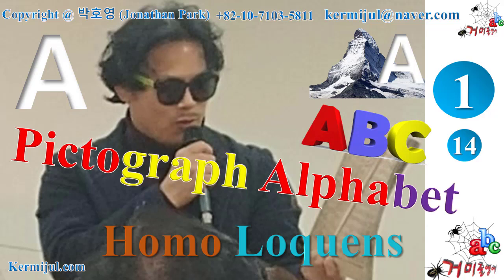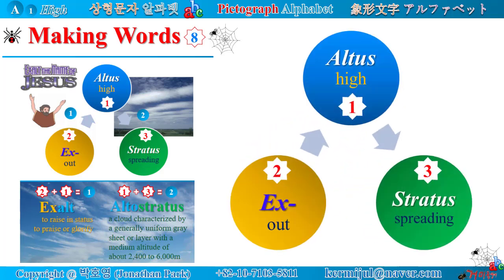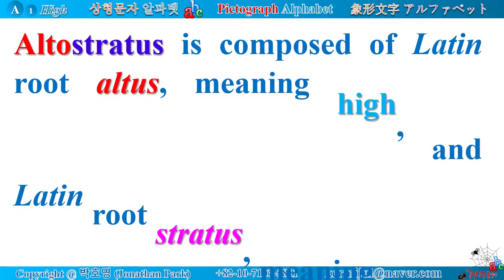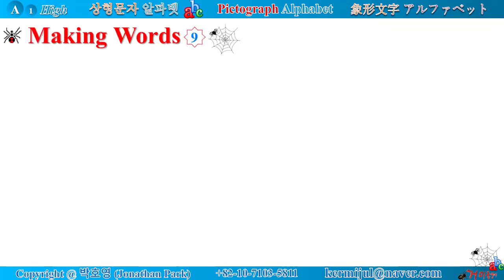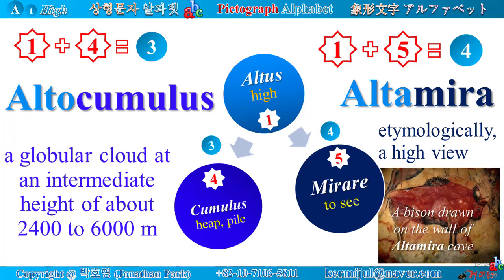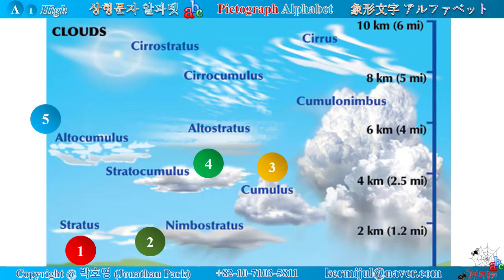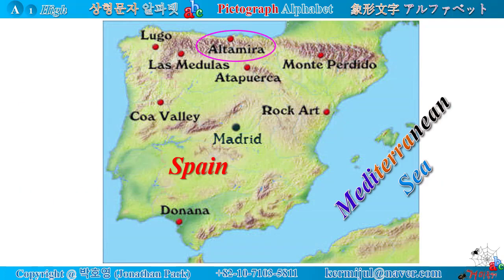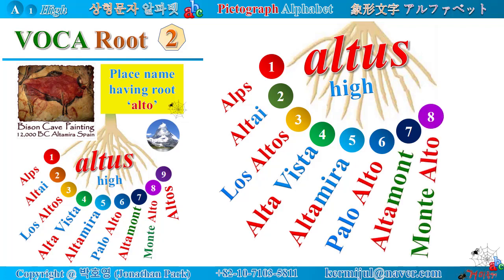《A-014》 Pictograph Alphabet, A-High-01, Altocumulus, Altamira, 象形文字 アルファベット, 상형문자 알파벳, 설형문자, 영어 어원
Look at the shape of all Alphabet letters. A looks like high, tall, sharp. B looks like a bulged belly. C looks like a curved thing. When you catch a ball with your bare hands, you make your hand a curved shape. First of all, let's start with Alphabet A. From Latin Altus, various words come. For example, the Alps, alpine, Altai, Altamira, altar, altitude, alto, exalt, etc. Meanwhile, from Latin Altus meaning high, another Latin root albus can be derived. Latin Albus means "white." For example, album, albino, albumen, albs, albacore, albatross, etc.

An alp is a high, snow-capped mountain. The Alps is one of the highest alps in the world. The word alp is derived from Latin root altus meaning high.
Therefrom, Latin root albus meaning white maybe come.
Literally, the Alps  means “many white snow-capped high mountains.”

Look at the alphabet A.
It looks like an alp.

The A-shaped, white peak of the Alps shown in the picture below is called Matterhorn, because it looks like a horn. Matterhorn is located on the Swiss-Italian border.

The altitude above sea level of Matterhorn is 4,478m.
The highest peak of a mountain is called Apex.

The Alps are a mountain range in South Central Europe, long extending over 1,000km from the Mediterranean coast of France and Northwest Italy, through Switzerland, North Italy, and Austria, and finally to Slovenia.

The Alps are the highest and most extensive mountain range system that lies entirely in Europe.

The highest peak of the Alps is Mont Blanc, 4,810m, on the French-Italian border. Its scenic beauty and winter sports make it a popular tourist destination.

Literally, Mont Blanc, means a snow-capped white mountain.
Looking at the peak of many high mountains, it looks white because it has been capped with a lot of snow all year long.

That is why the name of many high mountains literally means a white snow-capped mountain such as Baekdusan(白頭山) Mountain and Mont Blanc.

Baekdusan(白頭山) Mountain is the highest mountain in the Korean peninsula.
Its height amounts to 2,744m.

Heidi is one of the best-selling books ever written, and of the best-known works of Swiss literature. It is a story about the events in the life of a young girl, Heidi, in her grandfather’s care, in the Swiss Alps.

The girl in red dress below is Heidi, short for Adelheid, meaning “noble and kind.”

Exalt is composed of Latin root altus, meaning high,  and prefix ex-, meaning ‘up, out.’
Literally, Exalt means “raising high upward (in status or rank).”

Altostratus is composed of Latin root altus, meaning high, and Latin root stratus, meaning ‘a layer, spreading.’ Literally, Altostratus means a “stratus-patterned cloud but located high in the sky.”

Someone goes up to a high hill, Altamont, shouts the name of Jesus Christ in alt, and exalts the Lord and prays his wishes in the name of Jesus Christ.

Look at the white multi-layered clouds in the sky. They are piled up, layered up one above another high in the sky. So, it is no wonder that such cloud is called altostratus.

Altocumulus is composed of Latin root altus, meaning high, and Latin root cumulus, a ‘heap, pile.’ Literally, altocumulus means a “piled-up, globular cloud but located high in the sky.”

Altamira is composed of Latin root altus, meaning high,  and Latin root mirare, meaning ‘to see.’
Literally, Altamira means a “high view.”

Look at the various clouds in the picture below. Among them, you can identify altocumulus and altostratus. Altocumulus is white globular clouds high in the sky. They look like fluffy cotton.

Altamira cave is famous for its Upper Paleolithic paintings of wild animals and human hands.

The cave is located near the town of Santillana del Mar, Cantabria, in Spain. UNESCO registered the cave with its paintings as a World Heritage Site.

Look at the photos showing the ceiling of Altamira cave on which many animals were drawn by primitive people.